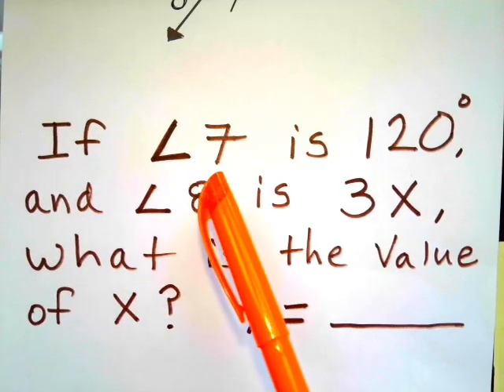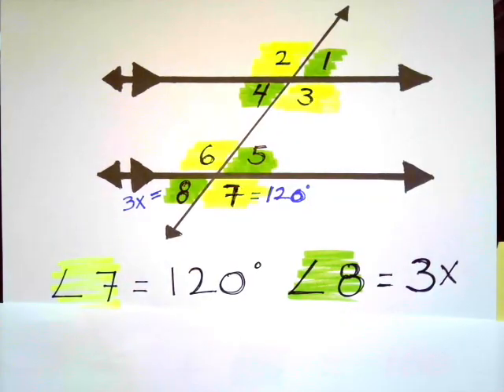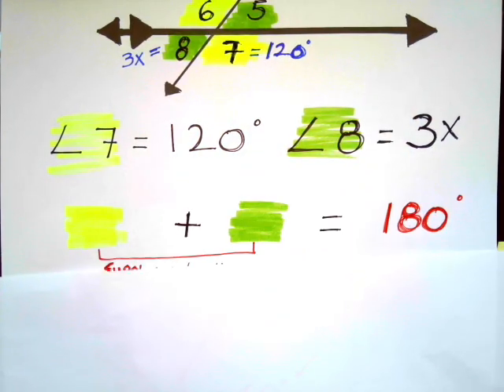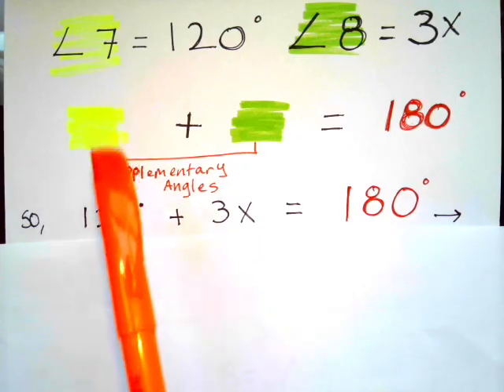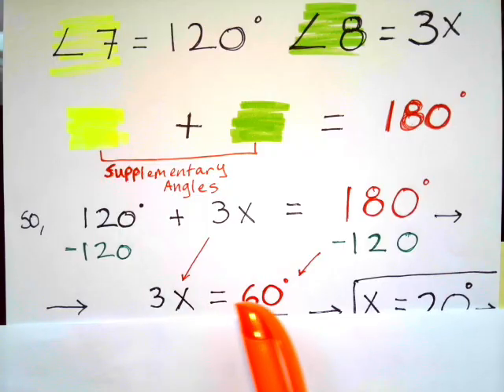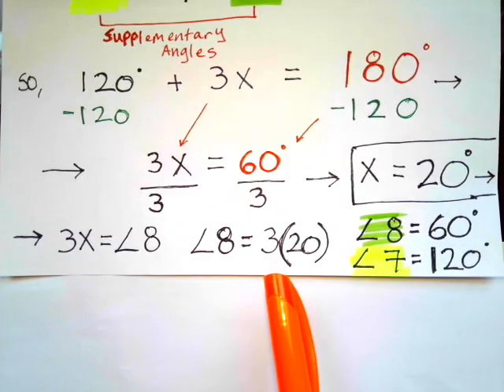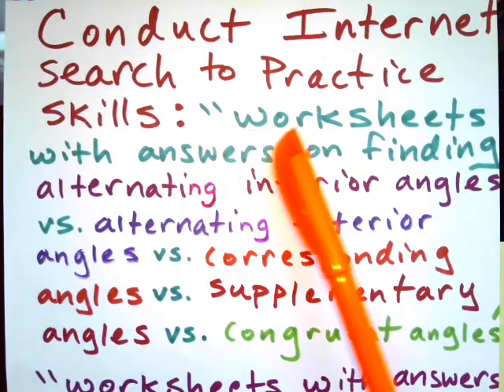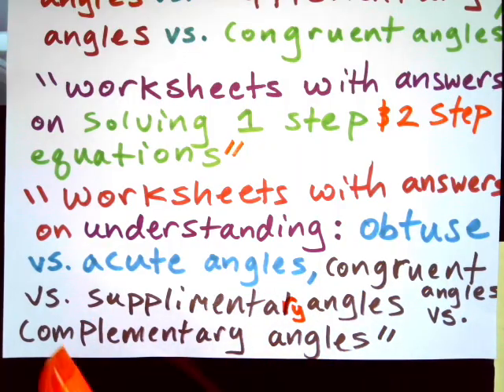Question #6 "What is the value of X?" Geometry GED Math Test